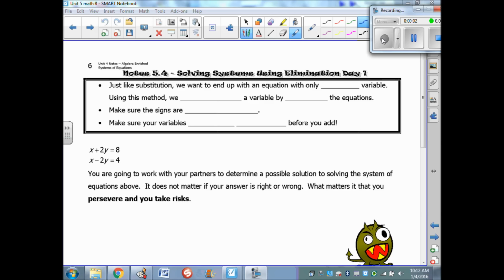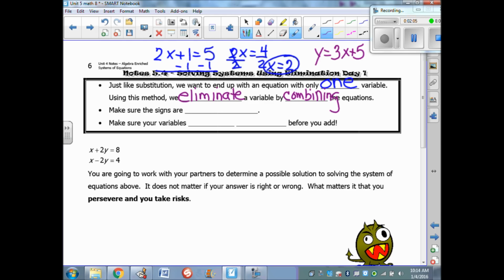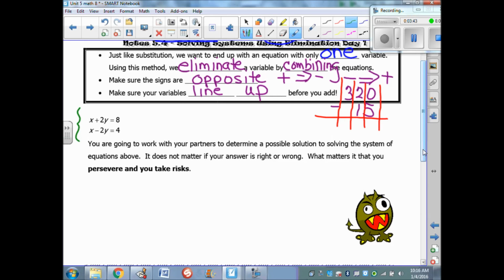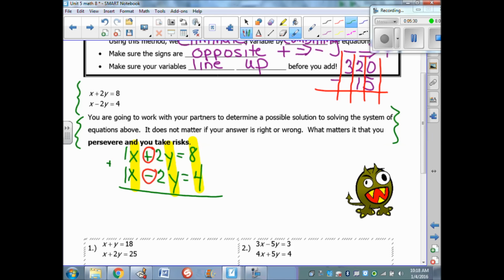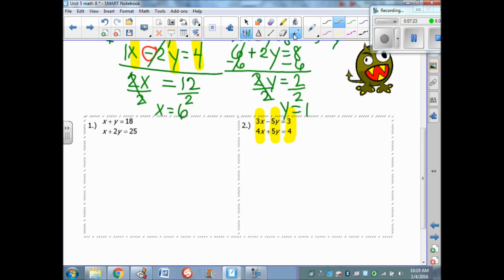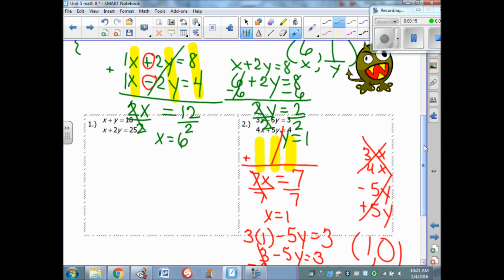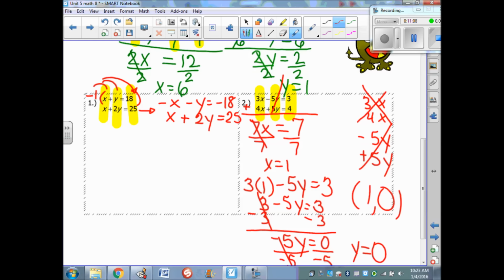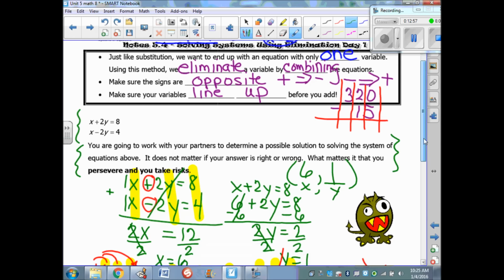5 4 elimination notes